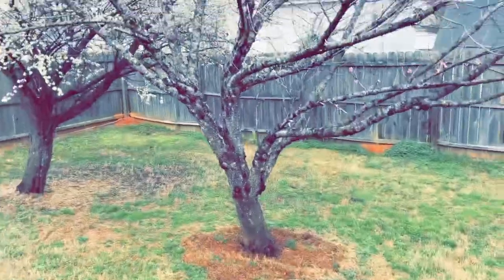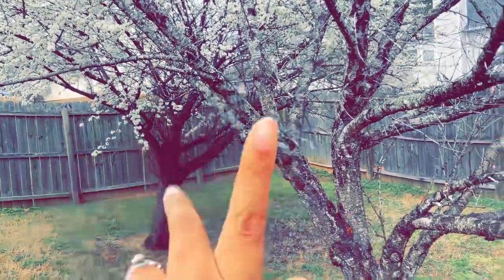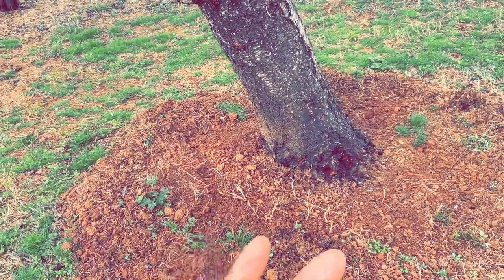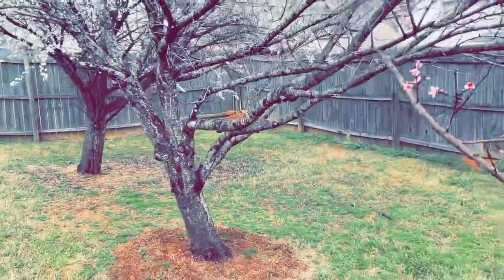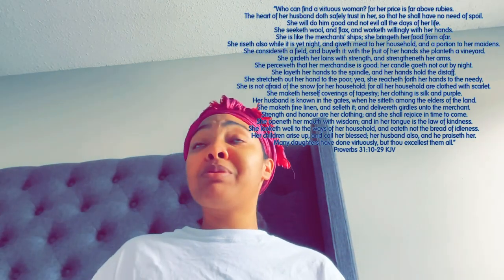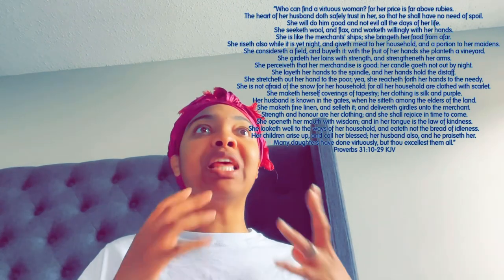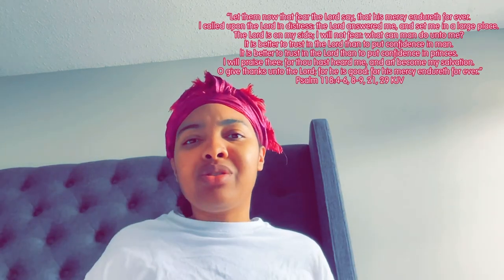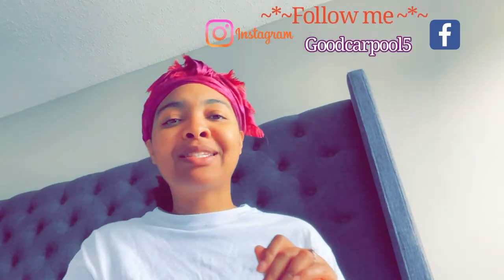Be the change/Be the crane 😌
Be willing to grow!! Do it for you! We have to live with ourselves for as long as we live 😂🧡 make YOU livable!